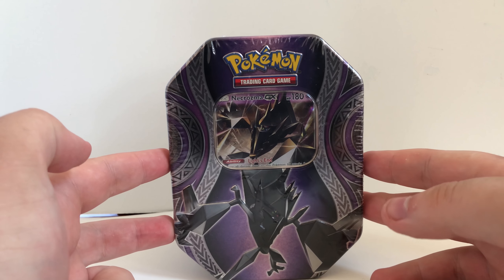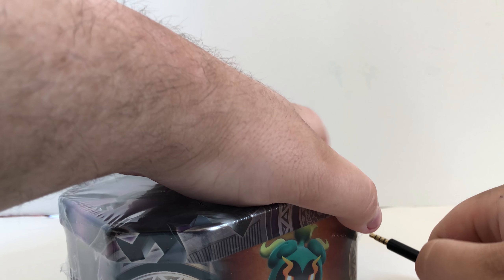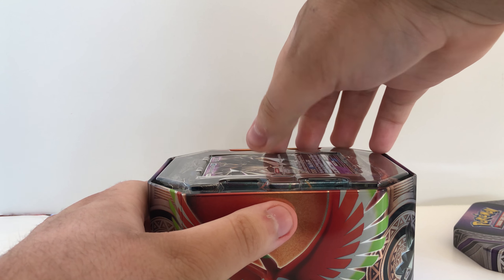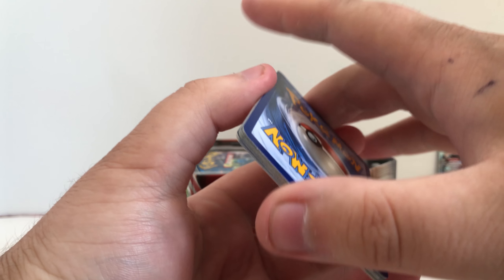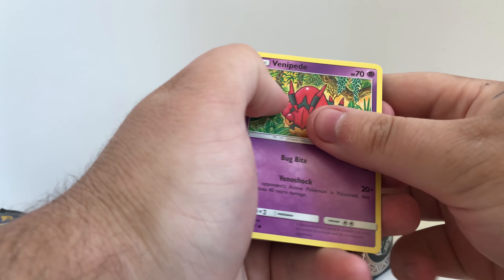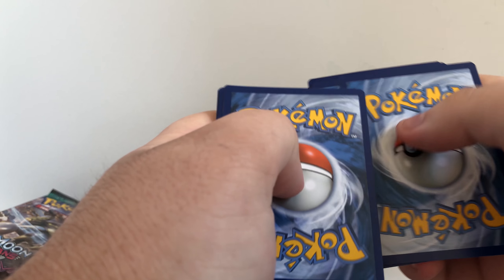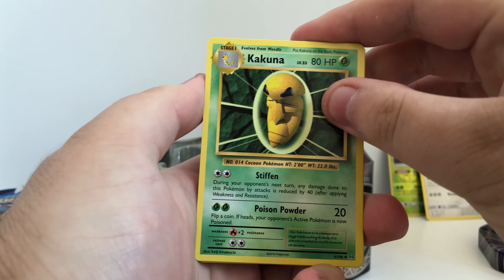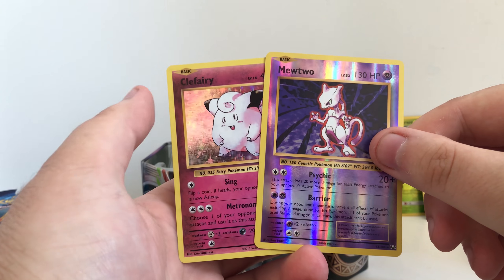Pokemon Pack Battle Tower Season 1 Round 3 Against Mudkipow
Hope you all enjoy today's video. More Pokemon, Yu-Gi-Oh, and Magic product openings soon.

If you have a steam account and would like to trade with anything I have or donate some items to me: